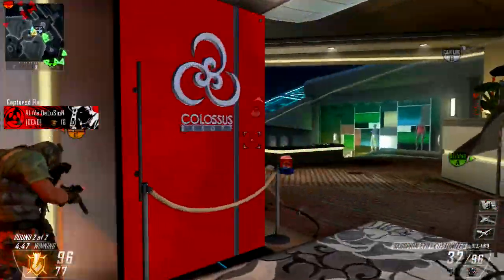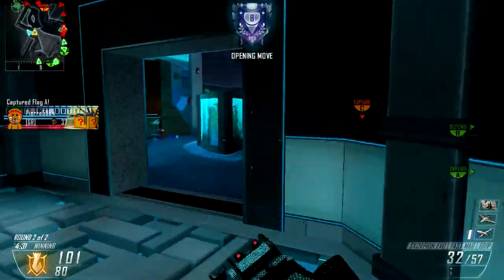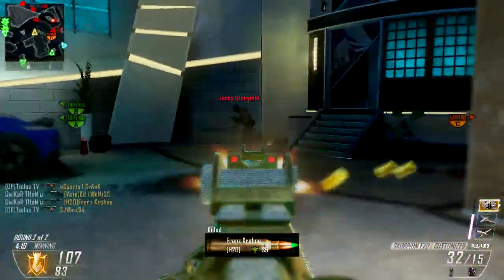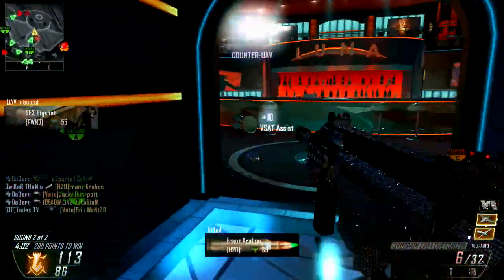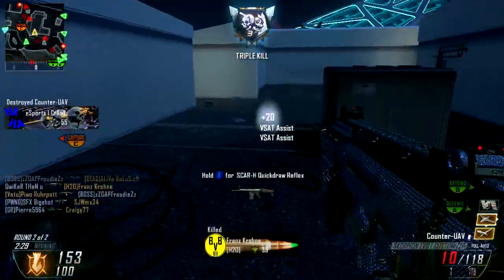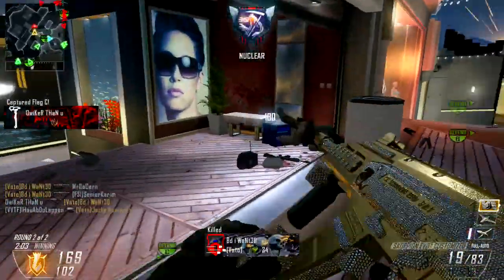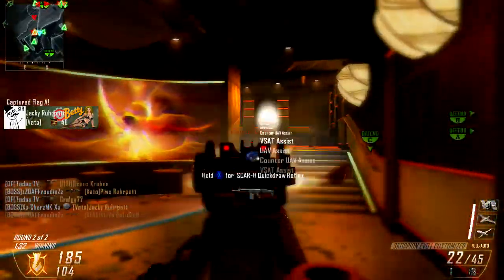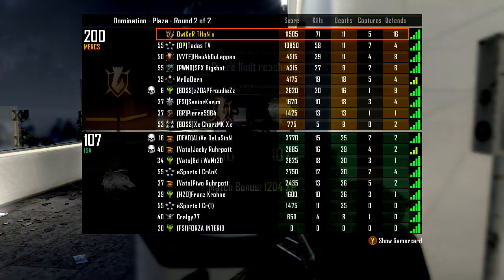Black Ops 2 - Sick Nuclear w/ Diamond Skorpion EVO!